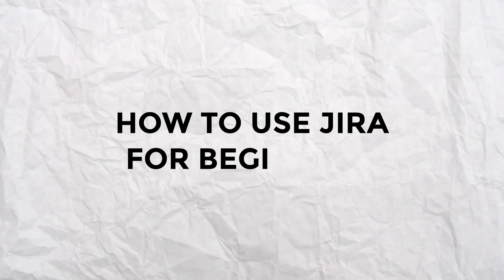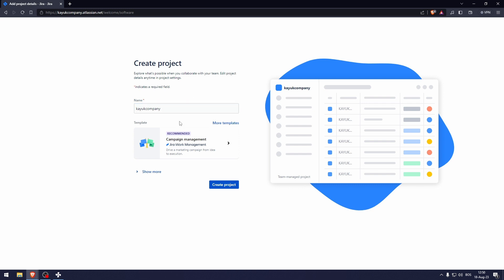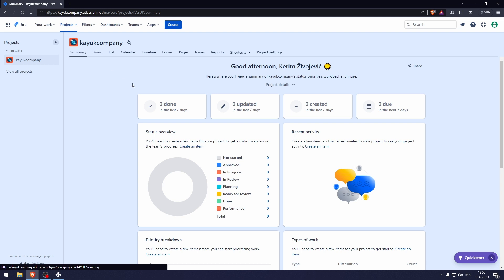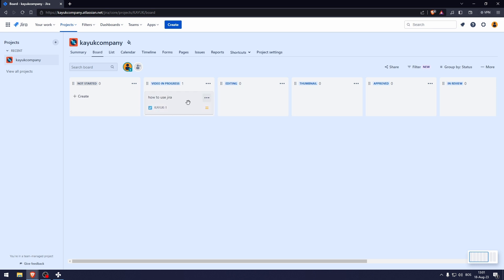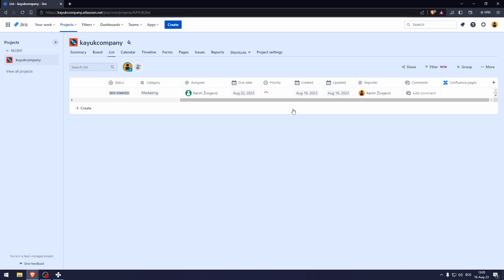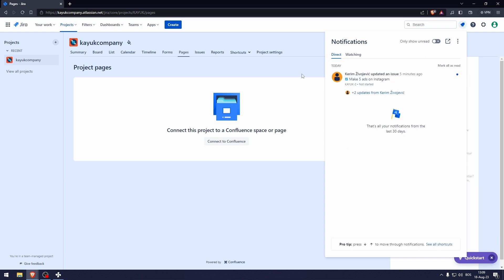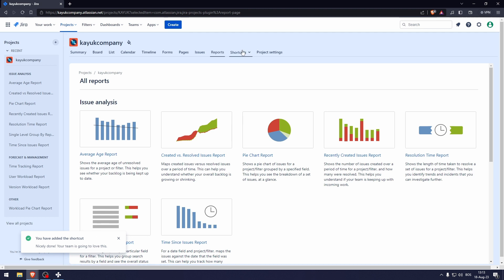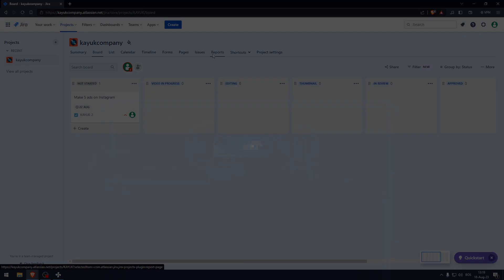Jira Product Management Tutorial (2025 | How To Use Jira For Beginners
00:19 - Signing in
01:09 - Creating a project
02:24 - Summary
02:32 - Board
04:13 - List
04:59 - Calendar
05:12 - Timeline
05:33 - Forms
06:00 - Pages
06:12 - Confluence
06:35 - Issues
06:57 - Reports
07:54 - Pricing